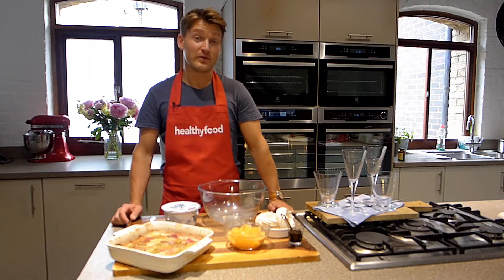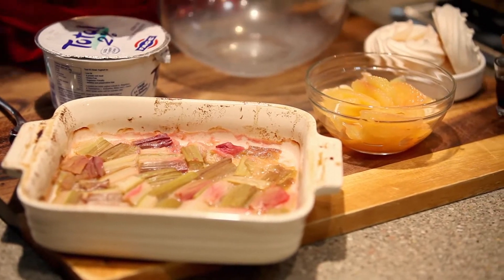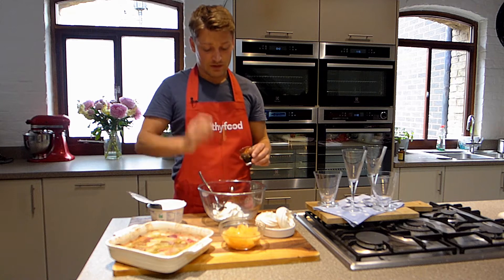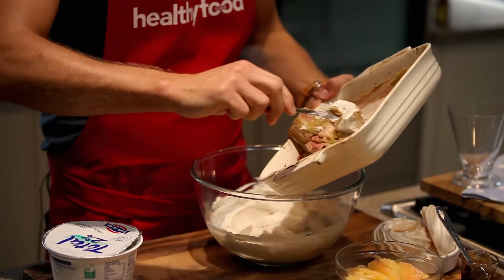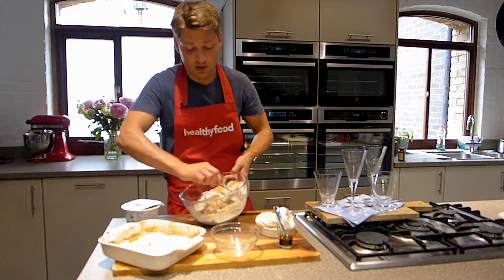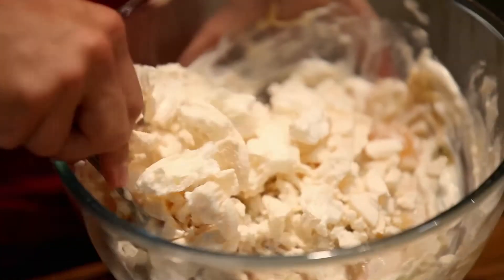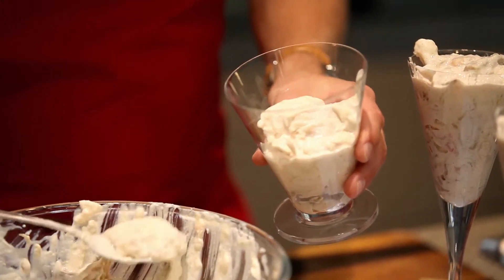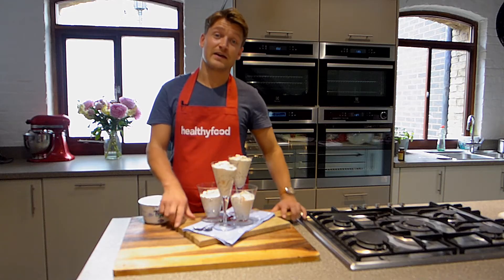Healthy Food Guide's roasted rhubarb and grapefruit Eton mess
Try this quick and easy dessert from Phil Mundy, Creative Recipe Consultant at Healthy Food Guide. In this film, Phil prepares healthy roasted rhubarb and grapefruit Eton mess recipe. For more recipes, expert advice and handy tips,